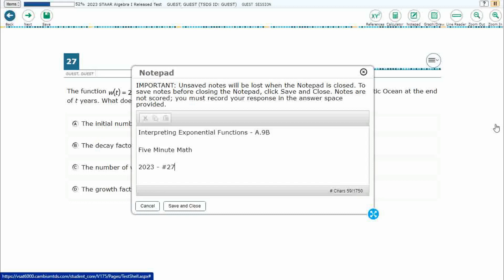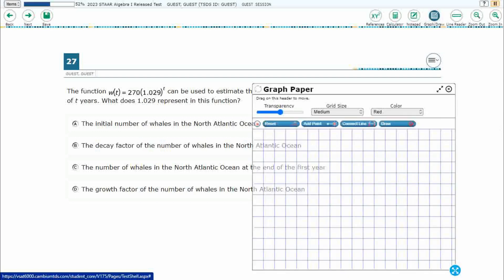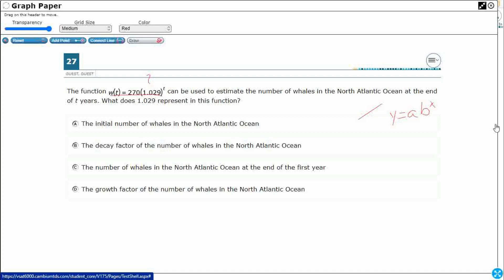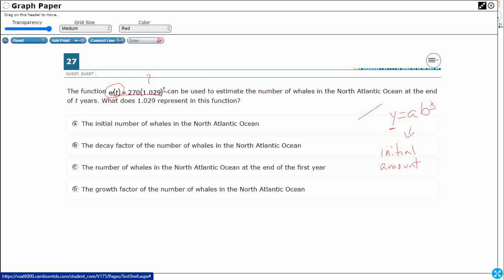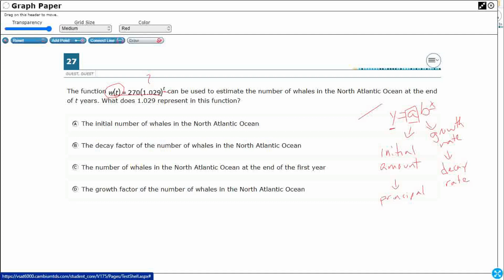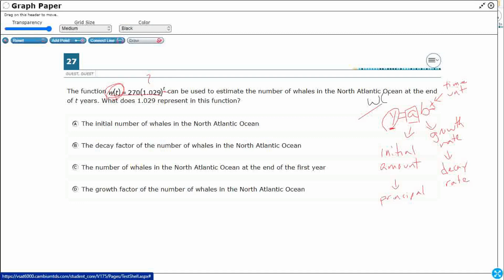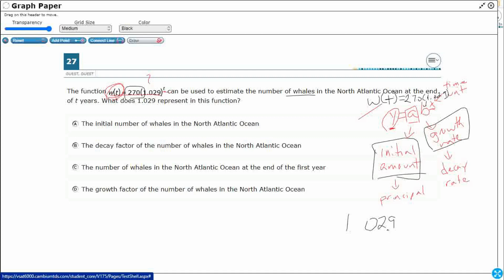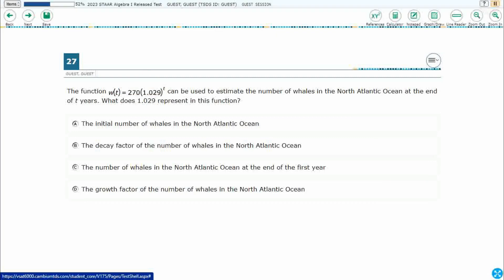Algebra 1 STAAR Practice Interpreting Exponential Functions (A.9B - #6)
Practice interpreting the meaning of the values of a and b in exponential functions of the form f(x) = abx in real-world problems with a test item from the 2023 STAAR test (#27 - A.9B)